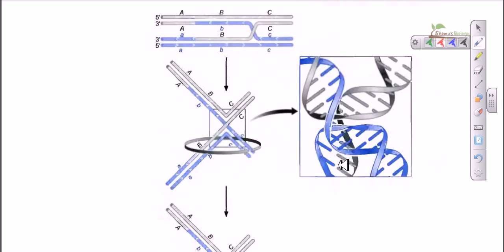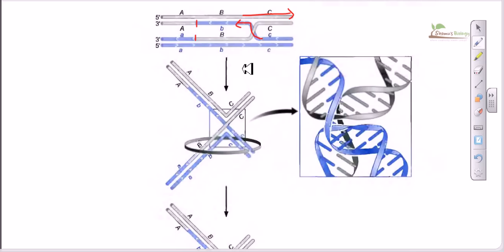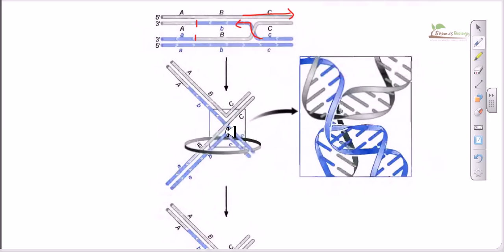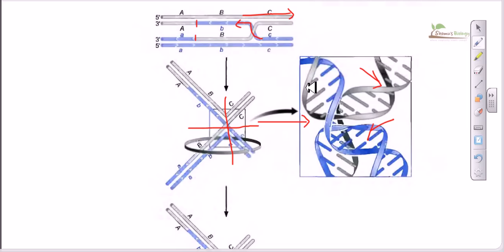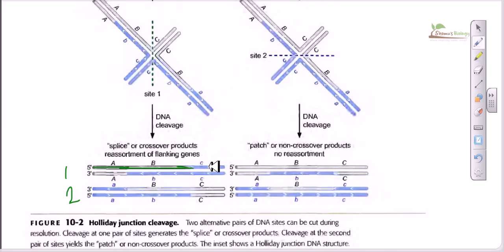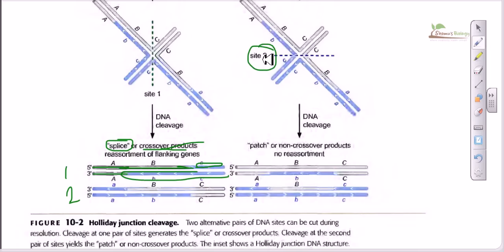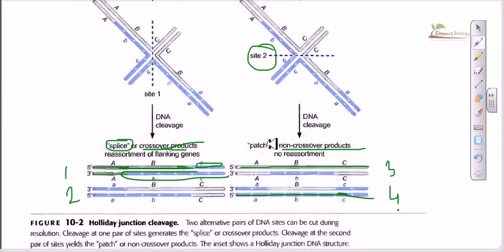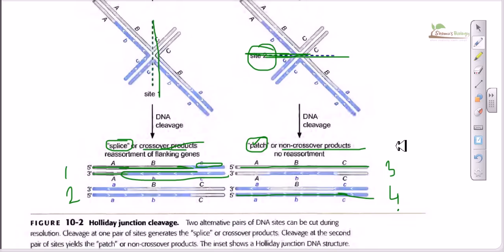Holliday junction resolution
Genetic recombination is the production of new combinations of alleles, encoding a novel set of genetic information, e.g., by the pairing of homologous chromosomes in meiosis, or by the breaking and rejoining of DNA strands, which forms new molecules of DNA. This last type of recombination can occur between similar molecules of DNA, as in the homologous recombination of chromosomal crossover, or dissimilar molecules, as in non-homologous end joining. V(D)J recombination in organisms with an adaptive immune system is a type of genetic recombination that helps immune cells rapidly diversify to recognize and adapt to new pathogens. Recombination is a common method of DNA repair in both bacteria and eukaryotes. Source of the article published in description is Wikipedia. I am sharing their material. © by original content developers of Wikipedia.